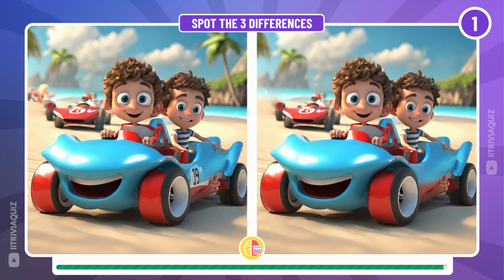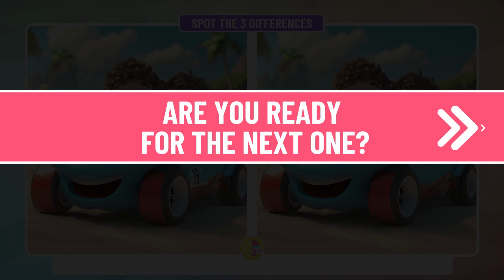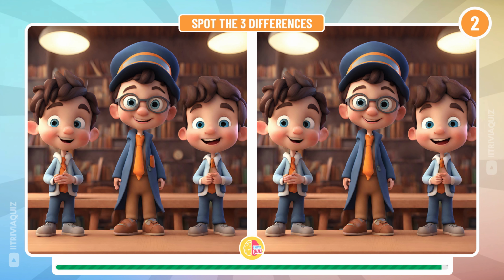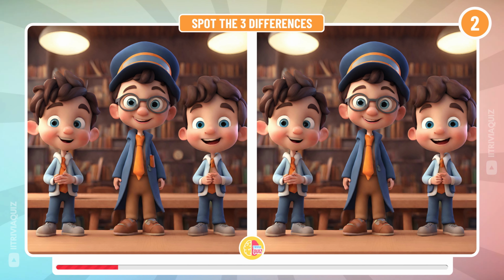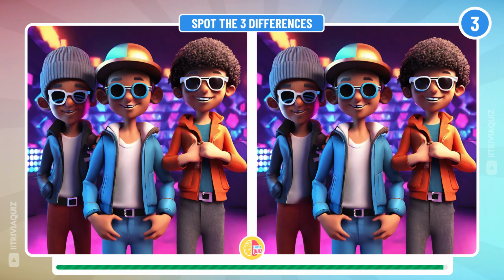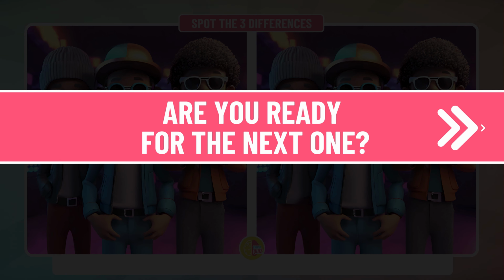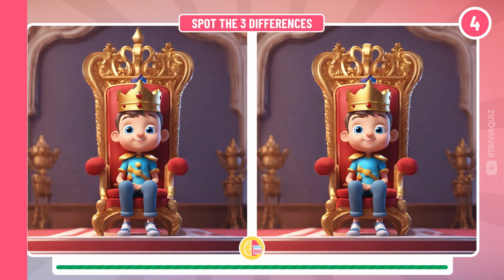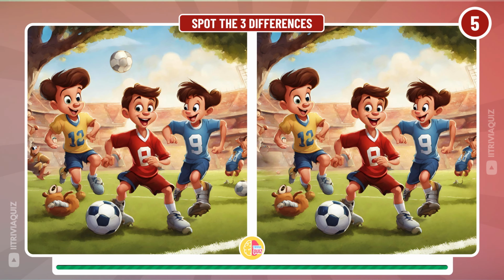Find and Spot the 3 Differences 👦🏻 Disney Kids Edition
Welcome to iiTriviaQuiz – Your Ultimate Destination for Fun and Knowledge!

Put your observation skills to the test with this fun dogs edition of "Find and Spot the 3 Differences" game! Can you find all 3 differences in each set of pictures? Challenge your friends and see who can spot them all first!

00:00 - Intro
00:09 - Puzzle 1
01:41 - Puzzle 1 ANSWER
02:00 - Puzzle 2
03:32 - Puzzle 2 ANSWER
03:51 - Puzzle 3
05:23 - Puzzle 3 ANSWER
05:42 - Puzzle 4
07:14 - Puzzle 4 ANSWER
07:33 - Puzzle 5
09:05 - Puzzle 5 ANSWER

Let's have a blast while discovering the amazing world of trivia together!